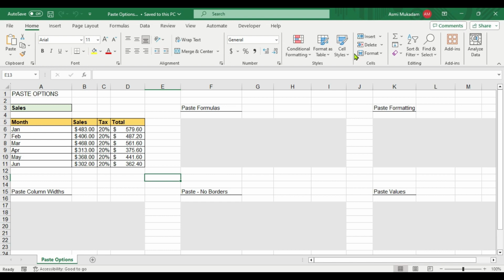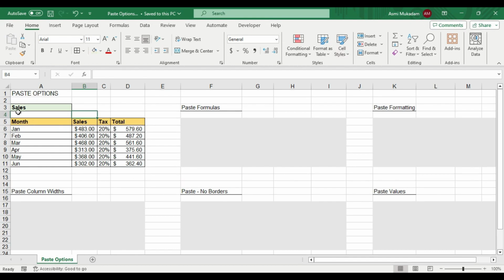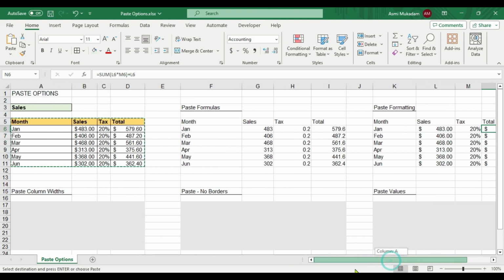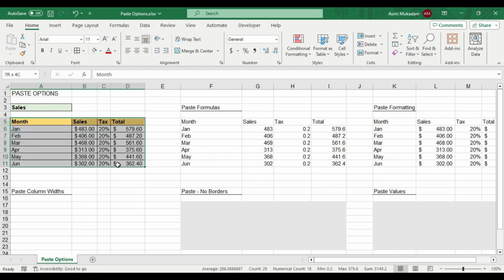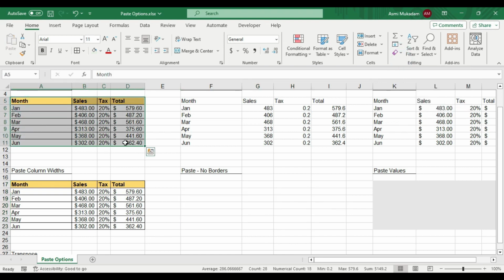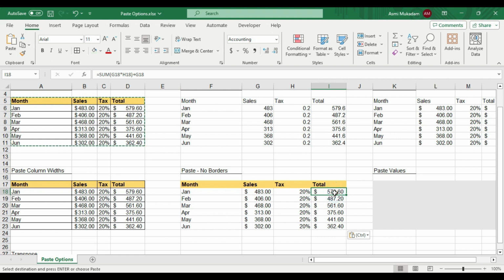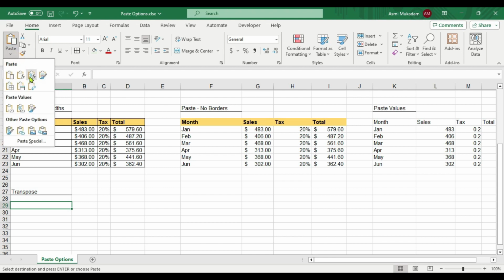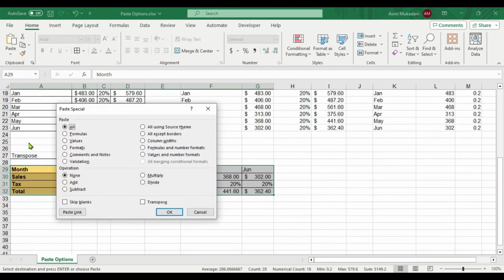6 Effortless Excel Pasting Techniques for Enhanced Productivity in Excel || Excel Paste tricks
Welcome to our comprehensive guide on mastering Excel's pasting options! In this tutorial, we delve deep into the various paste functions and techniques available in Microsoft Excel. Whether you're a beginner or an intermediate user, understanding how to efficiently use paste special, transpose, values, formulas, and more can significantly enhance your productivity and data management skills.

🔍 Explore a range of Excel pasting methods and their practical applications.
🚀 Learn time-saving tricks to streamline your spreadsheet tasks.
💡 Discover hidden features and shortcuts for smoother data manipulation.
📊 Enhance your understanding of how different paste functions work across Excel versions.